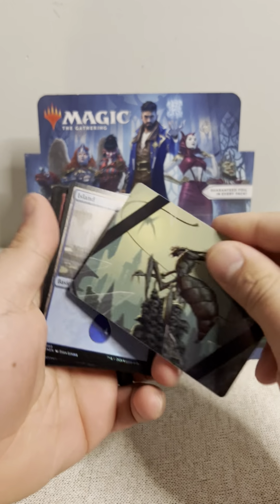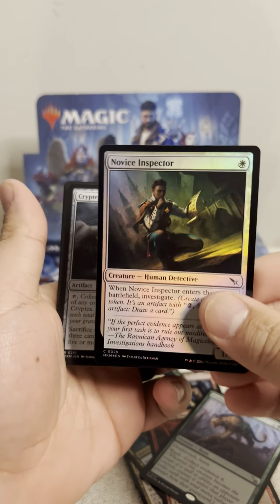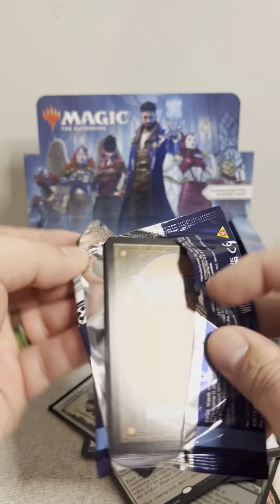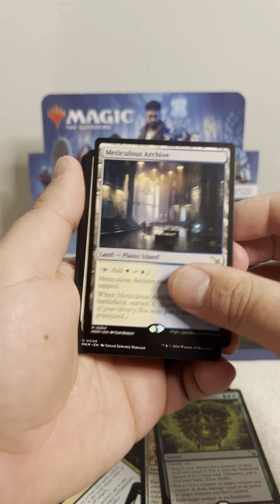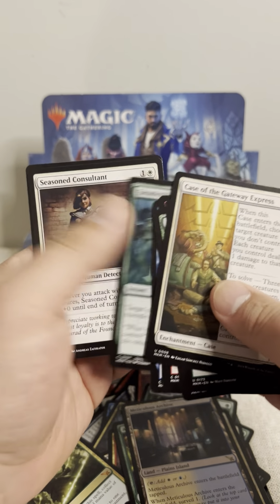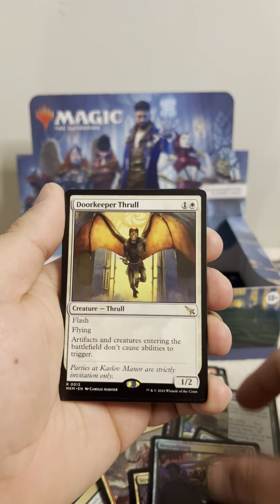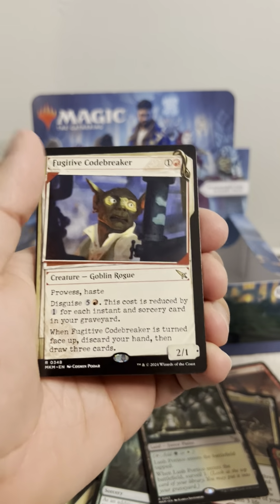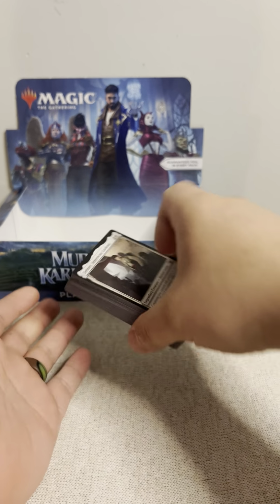Murders At Karlov Manor Play Booster Box Rip!